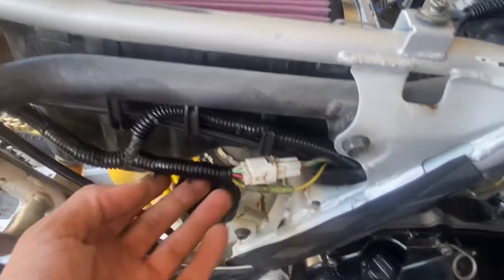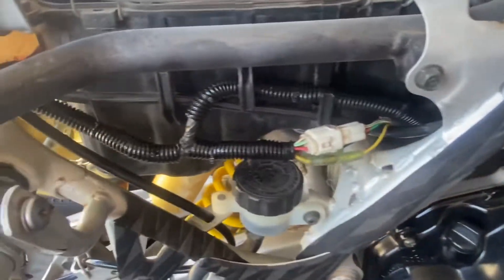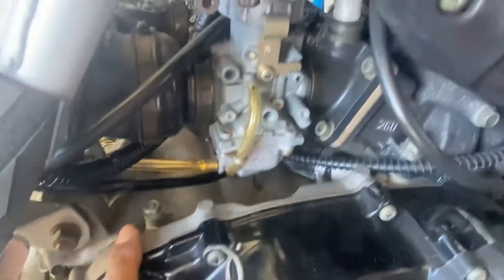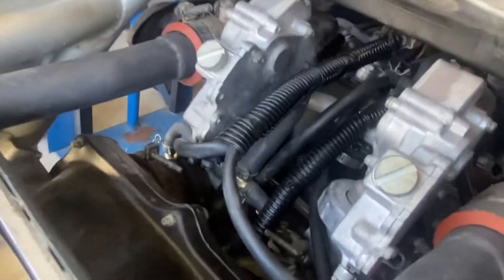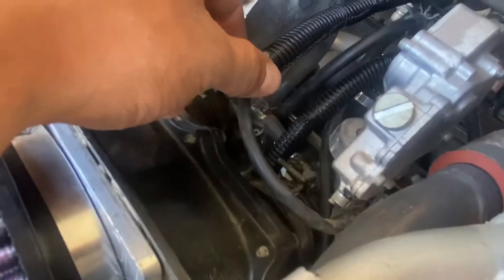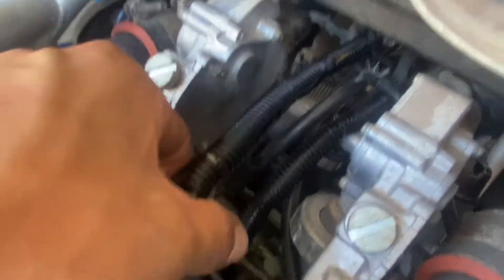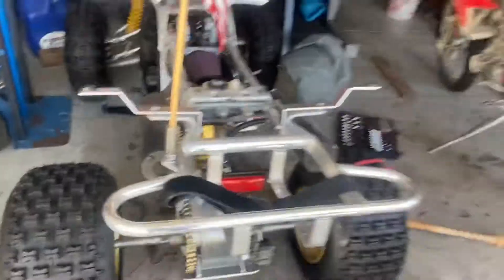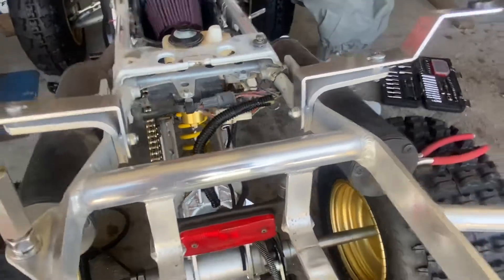Update Video: Garage time working on the toys !